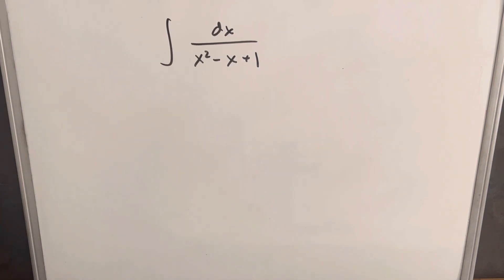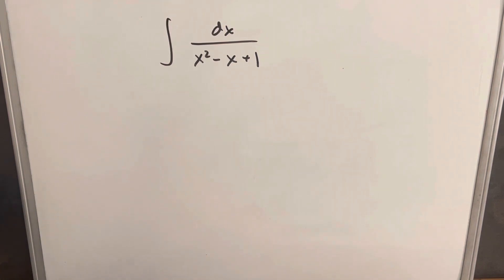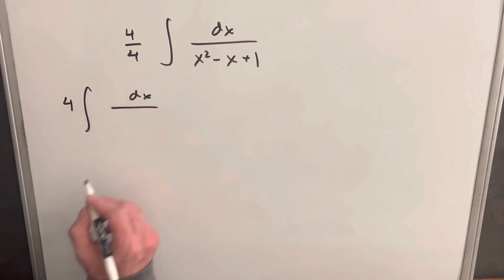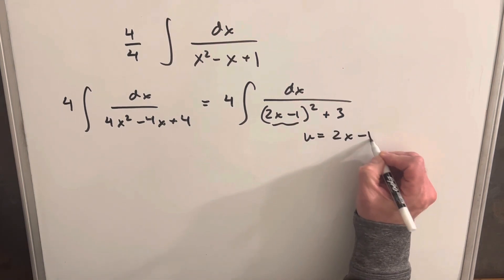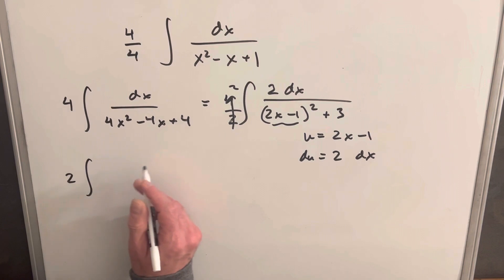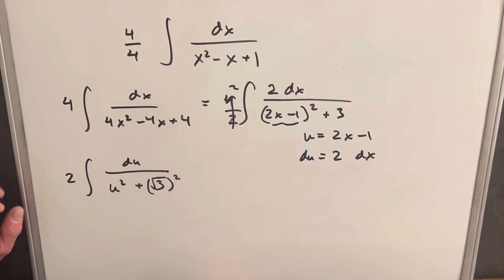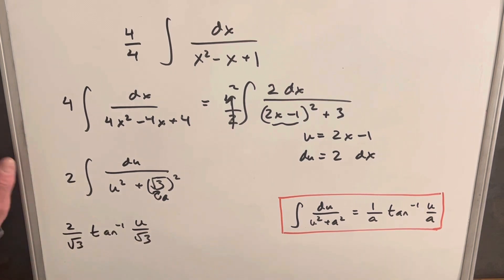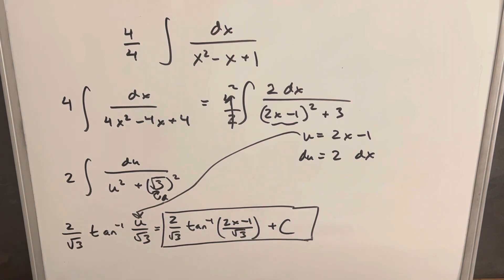How do we deal with the denominator?